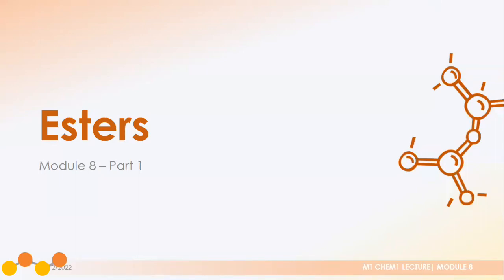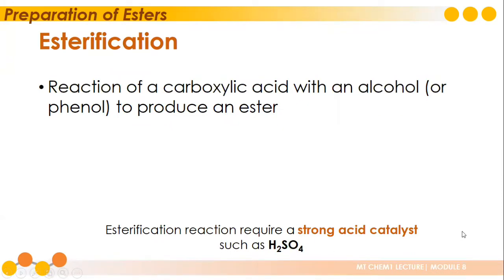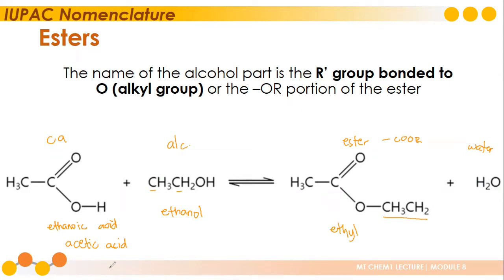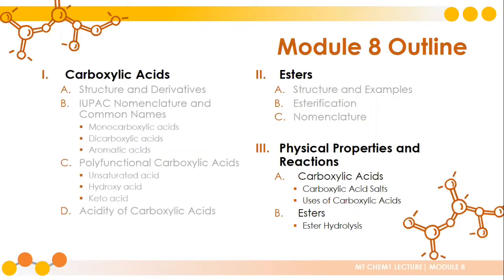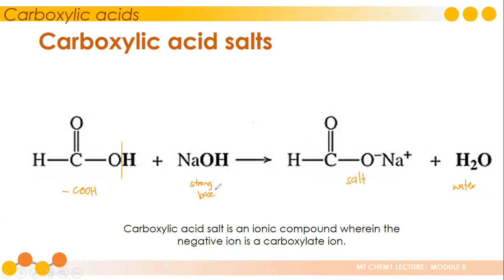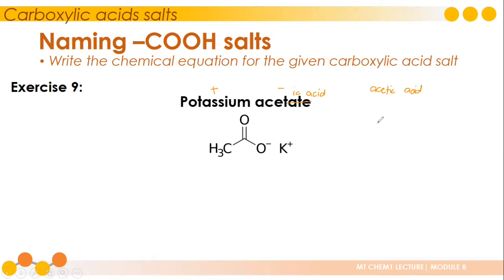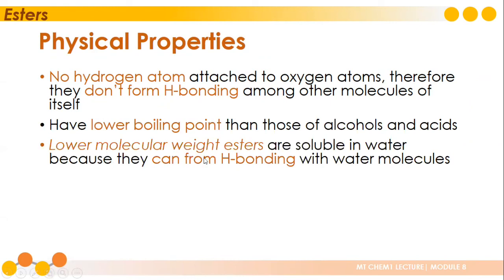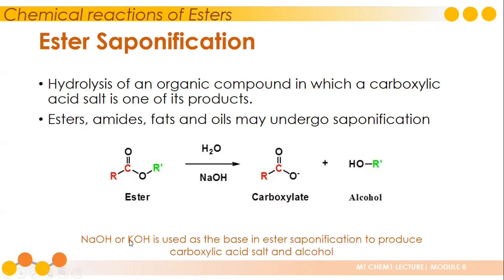MTChem - Module 8 Lec - Esters